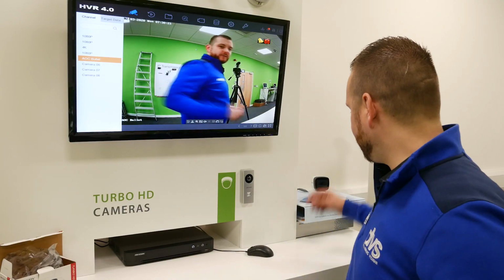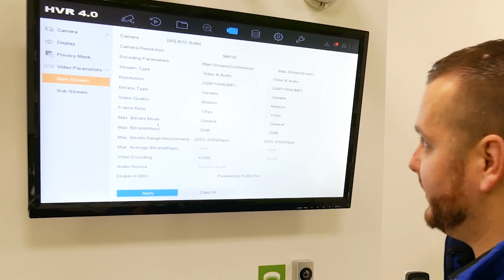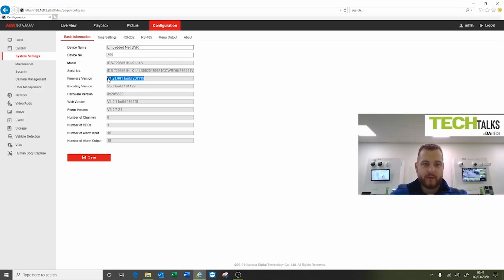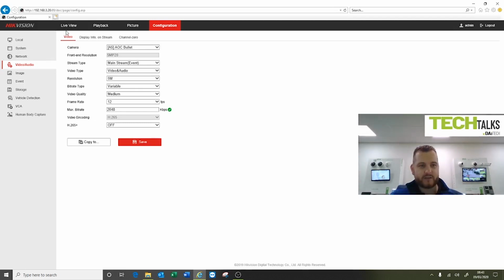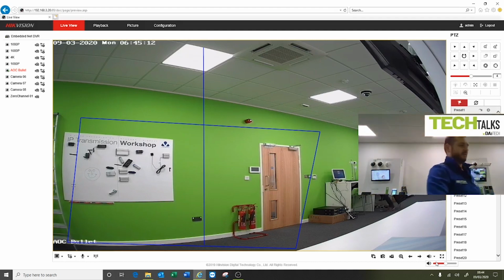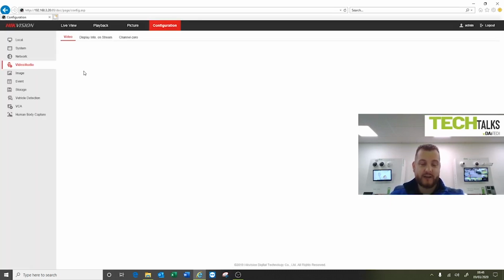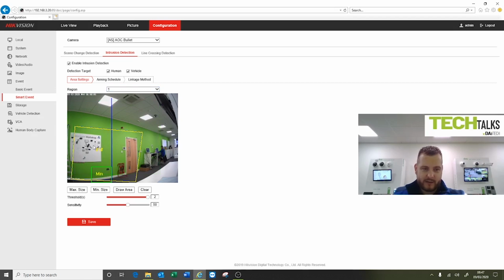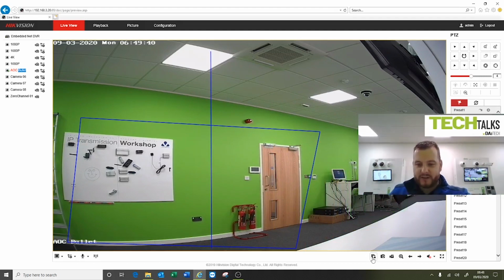Hikvision IDS AcuSense DVR with Audio Over Coax (AOC) Firmware & Camera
In this video we look at the Hikvision IDS AcuSense DVR with the Audio Over Coax (AOC) Firmware and Camera.

Camera model: DS-2CE16H0T-ITFS-2.8MM
DVR model: IDS-7208HUHI-K1/4S(B)